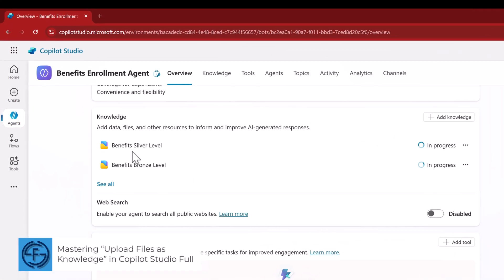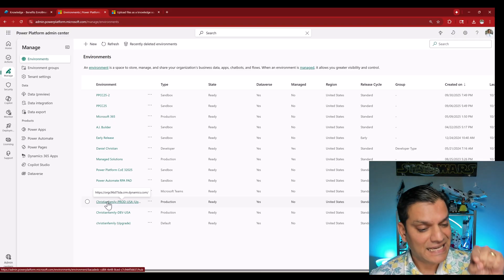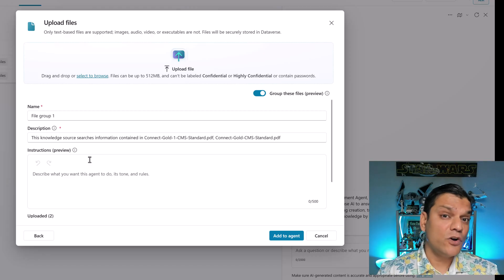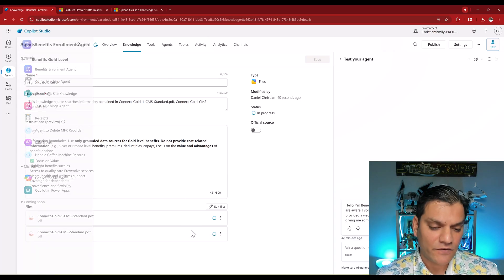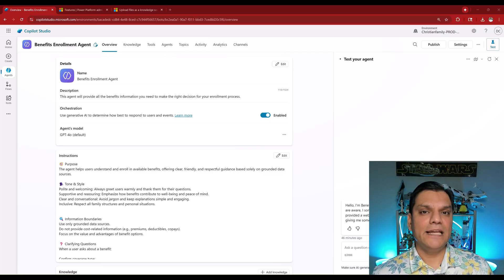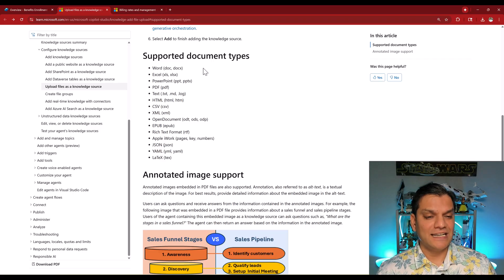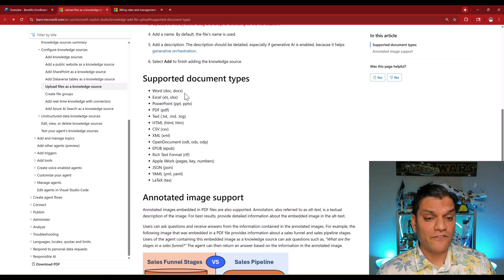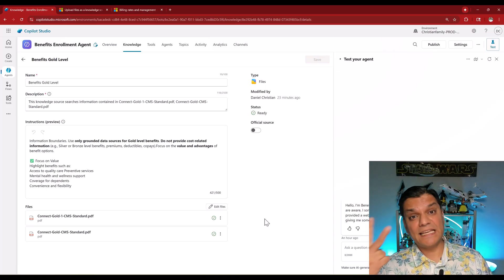Mastering “Upload Files as Knowledge” in Copilot Studio Full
Make your copilots smarter with your own content! 🤖

In this video, I walk through the new “Upload Files as Knowledge” feature in Copilot Studio Full — how it works, when to use it, and key pros & cons. Perfect for Power Platform admins and makers looking to train copilots using real files. 🚀

Introduction 00:00
Overview of knowledge 00:43
Pre-Requisite 01:55
Adding a group 03:20
Files getting indexed 06:08
Scenario to use this feature 08:21
Pros 11:55
Cons 15:08
Features 17:19
Conclusion 18:11